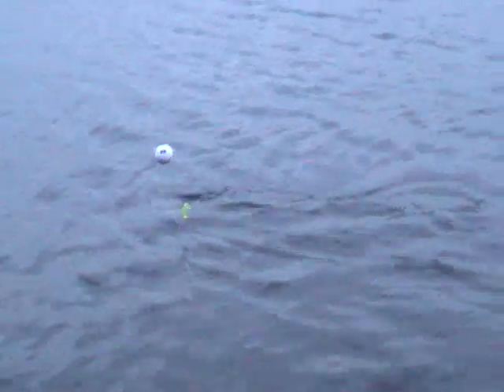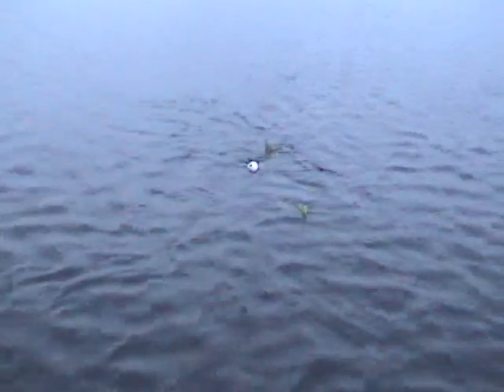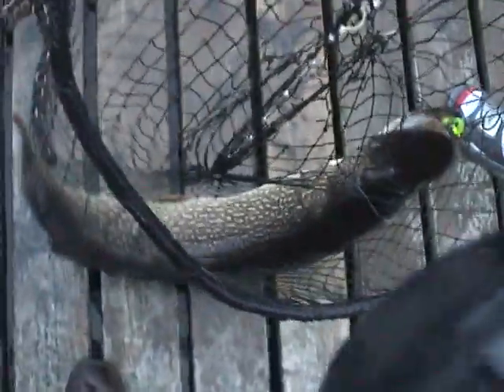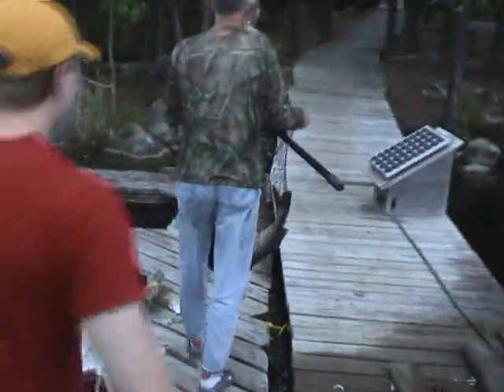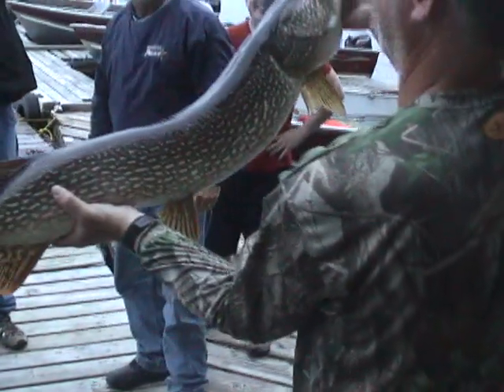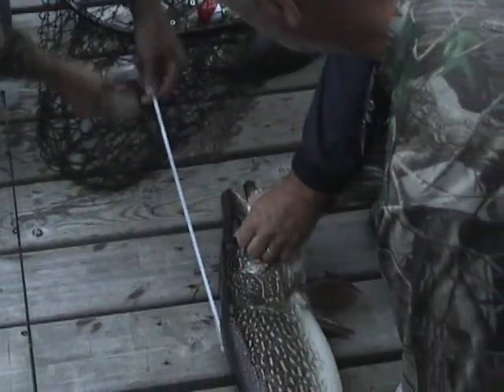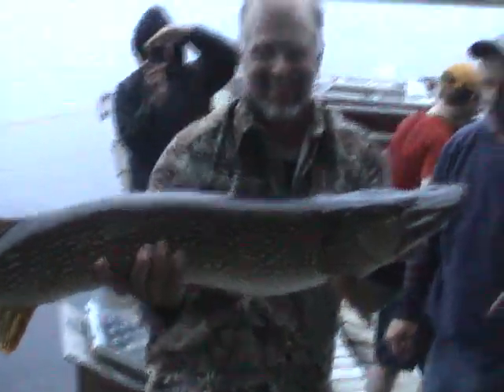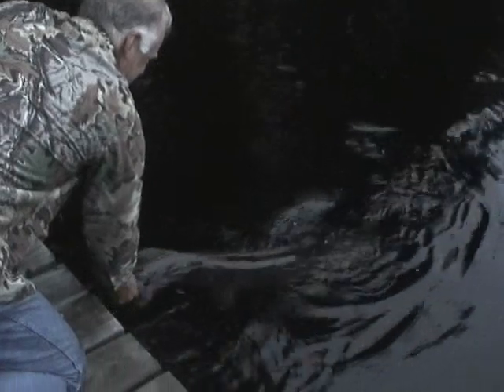Northern Pike Caught from the Dock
Caught right off the dock using a bobber.